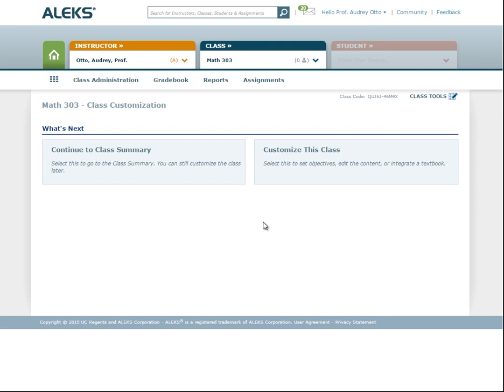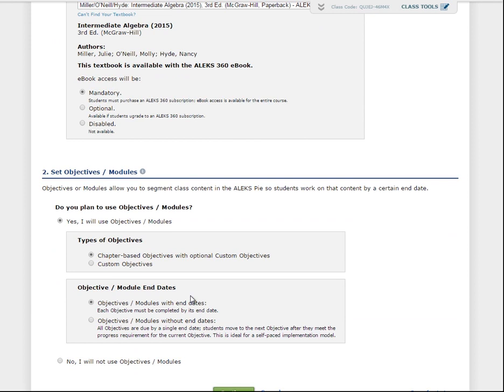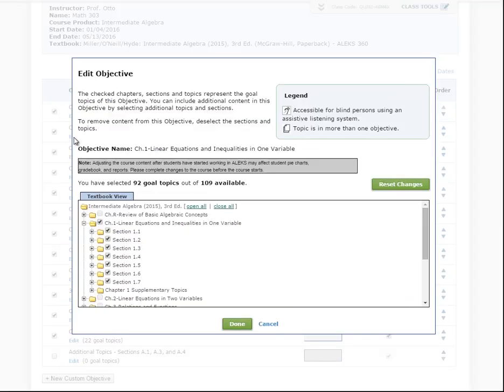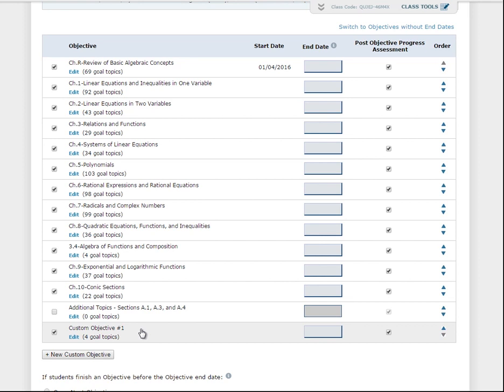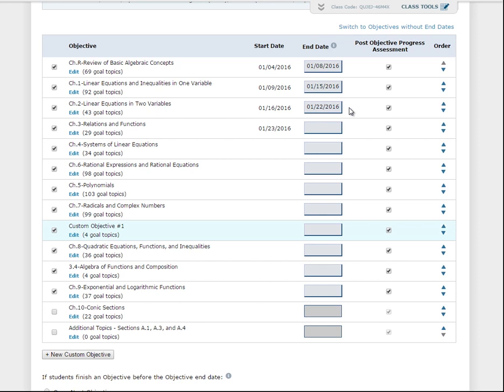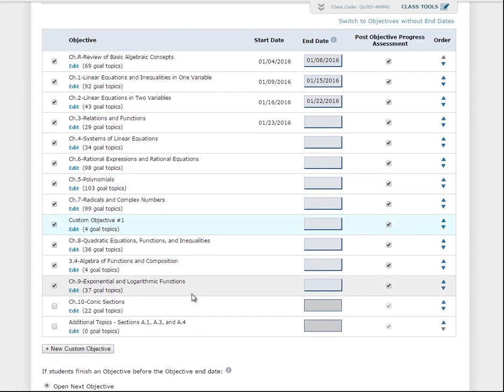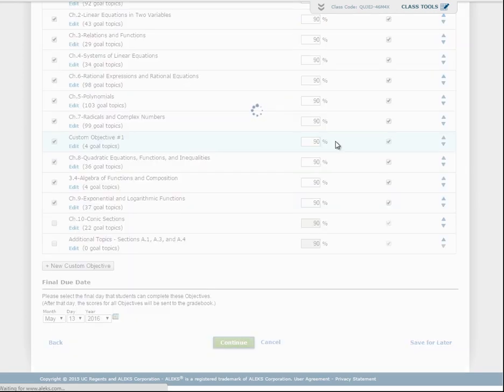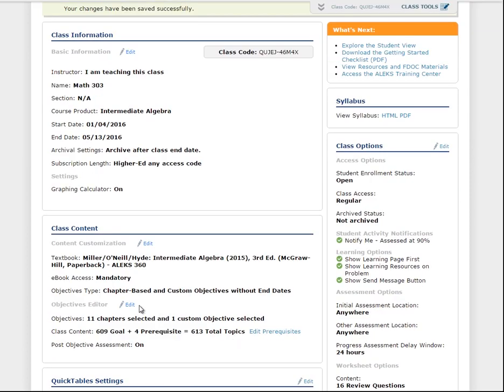ALEKS | Your Classes Part 2 - Objectives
After watching Part 1 of the series "Your ALEKS Classes," Part 2 will help you better understand how to create a class with objectives and utilize them.